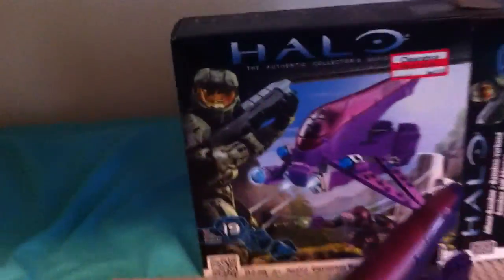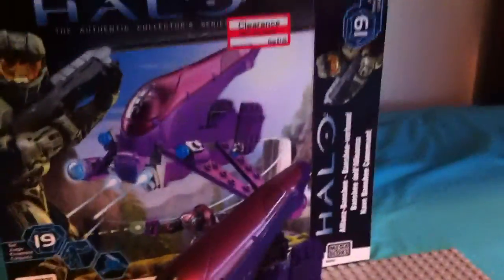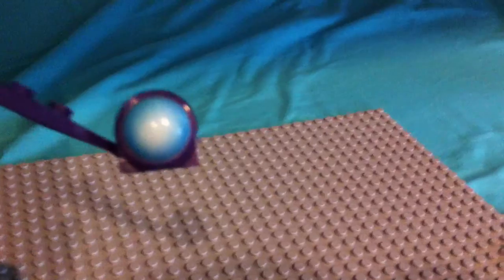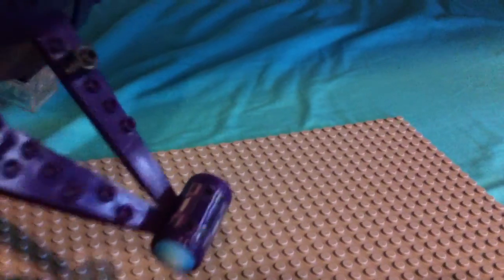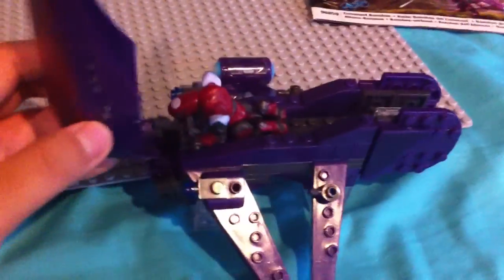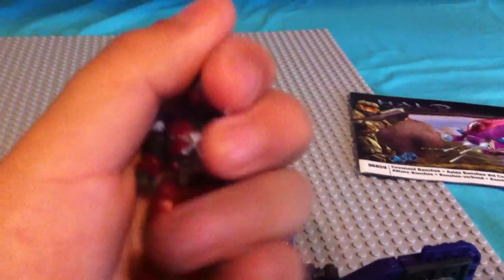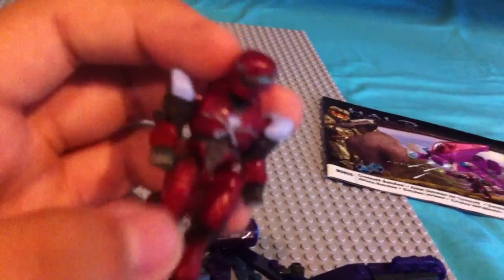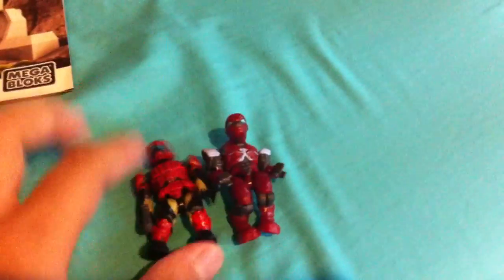Halo Mega Bloks 96895 Covenant Banshee Review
Halo Mega Bloks Covenant Banshee
Minifigures-Elite Flite
Vehicles-Covenant Banshee